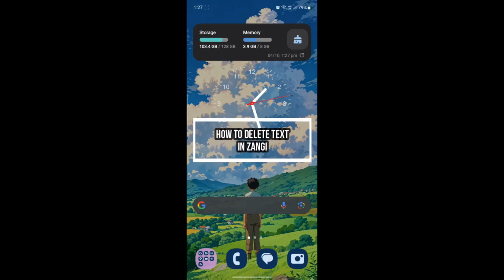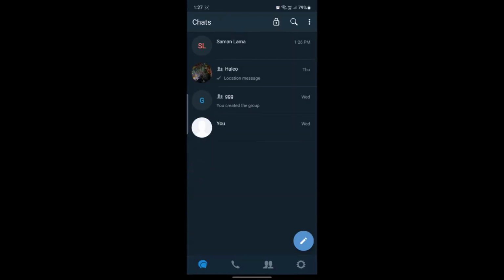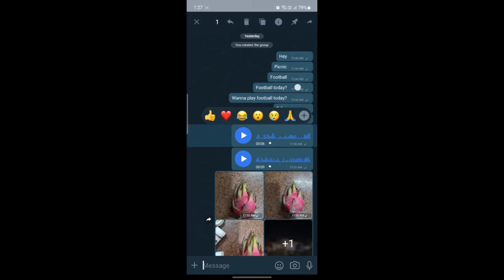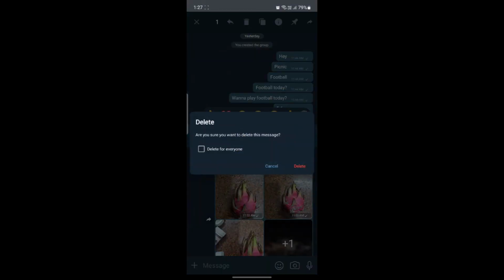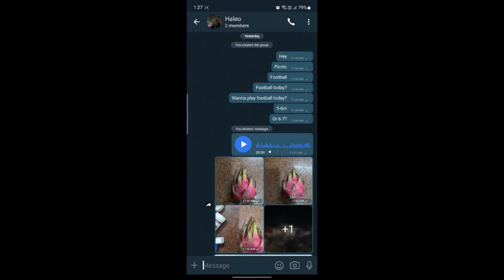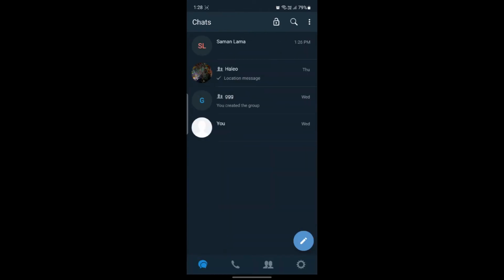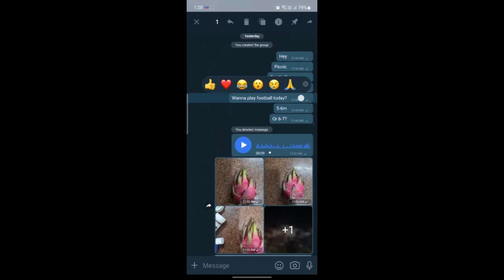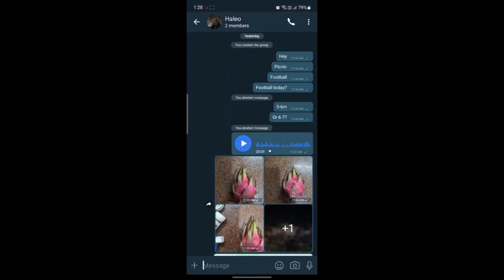How to Delete Text in Zangi 2024?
In this video, I'll show you how to delete text messages in the Zangi app. Whether you sent something by mistake or just want to clean up your chat history, I'll guide you through the steps to easily remove messages in Zangi. 🗑️✉️